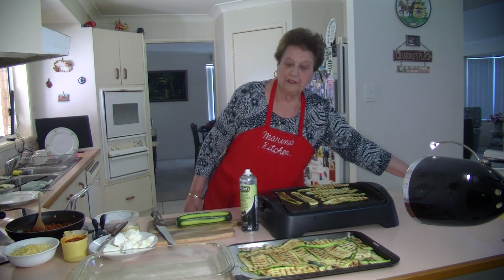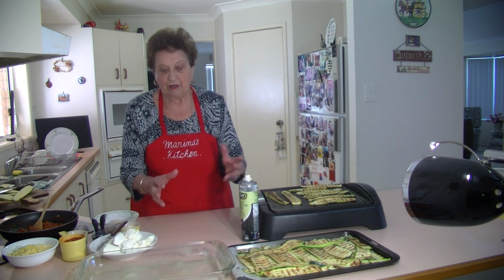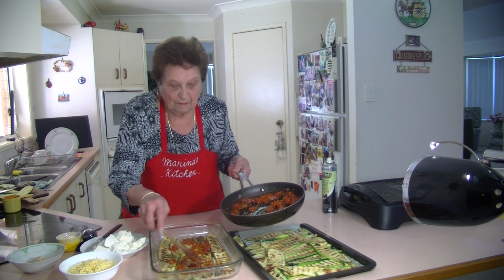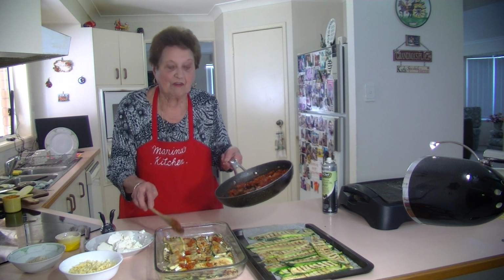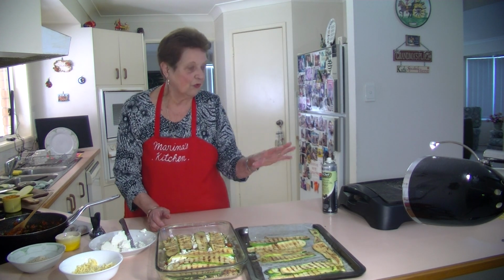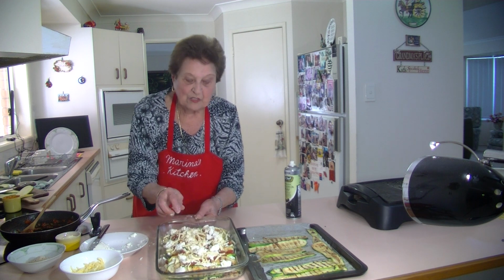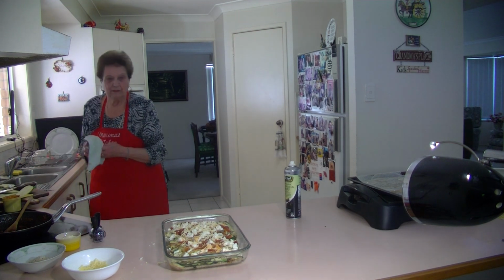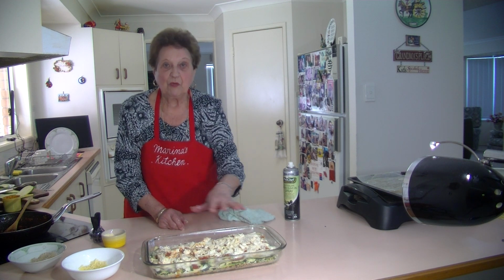Marina's Kitchen - Zucchini & Ricotta Bake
5 Zucchini  sliced - i onion chopped - 1 cup diced tomato -1 cup mozzarella  cheese - 400g ricotta - bread crumbs & parmesan  cheese oil  salt  & pepper